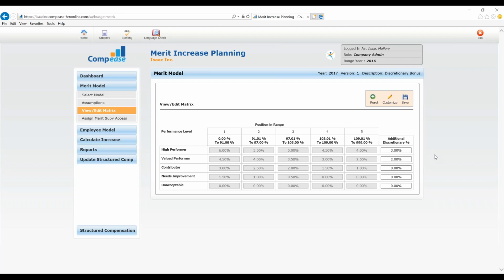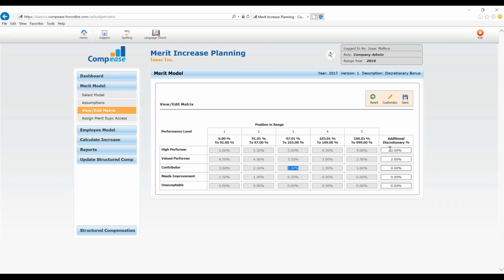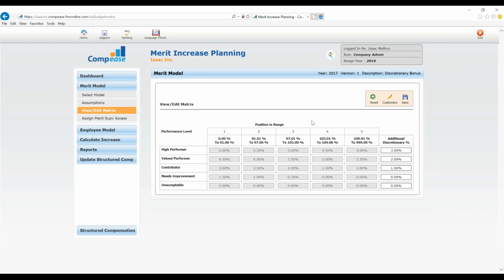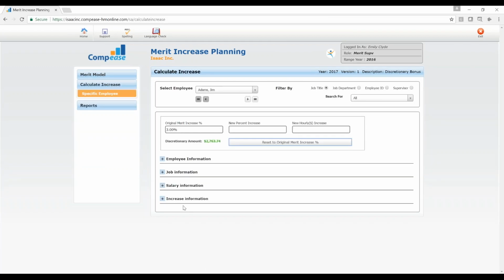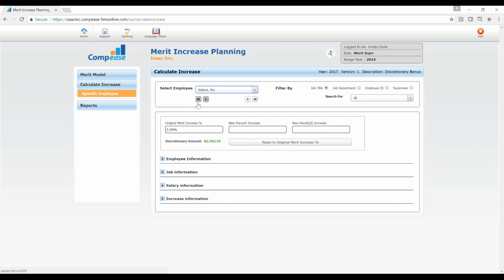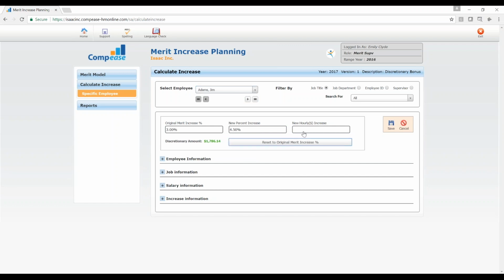Discretionary Bonus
How do organizations automate the discretionary bonus process?